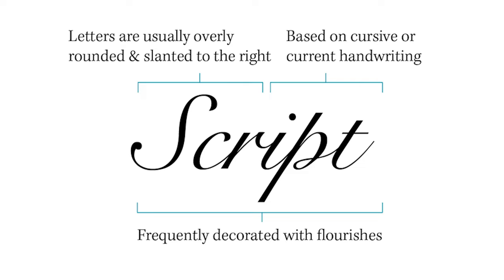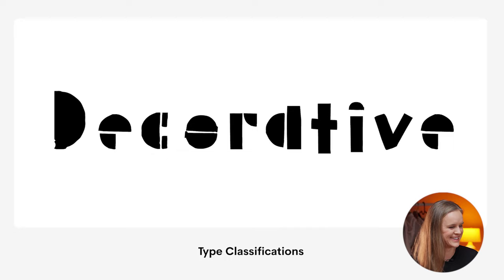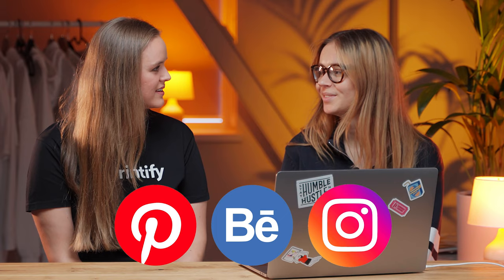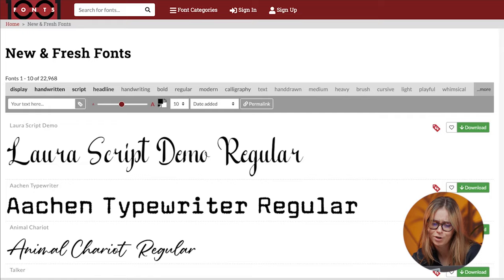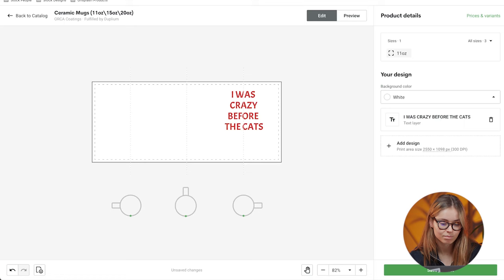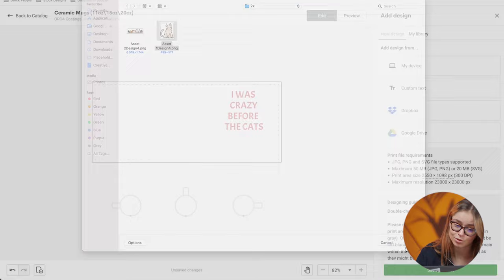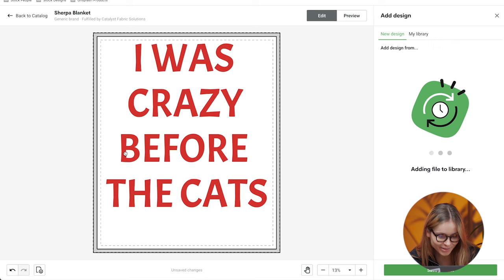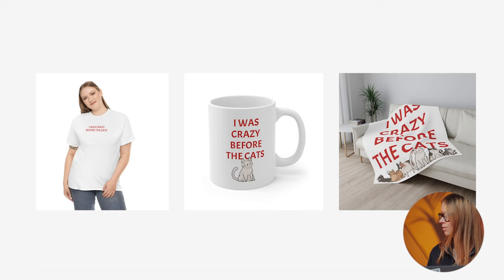How to Create Text Designs for Print on Demand w/ Expert!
You don’t need special design software to create awesome text-based designs. Linda, a Graphic Design Expert at Printify, shares how anyone can create amazing text designs for all types of products.

Expert Graphic Designer: How to Create Typography Designs on Printify

Count on automated order fulfillment by Printify’s extensive network of Print Providers.

With your branding, we manage automated order production and shipping directly to your customers. The Print on Demand Drop Shipping Platform.

Whether you’re looking to start a Shopify dropshipping business, sell on Etsy, Wix, eBay, or WooCommerce, Printify is your solution. (More integrations coming soon.)

Intro: 00:00
Typefaces & Fonts: 00:35
Where to Get Fonts: 01:24
Creating Text in Mockup Generator: 03:00
Text Designs Throughout a Collection: 05:55
Final Tips: 07:58